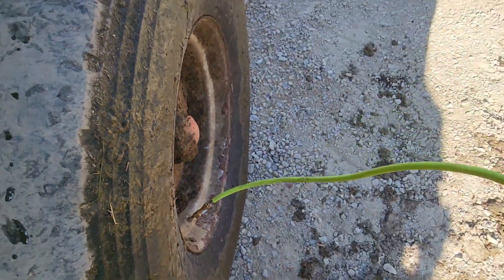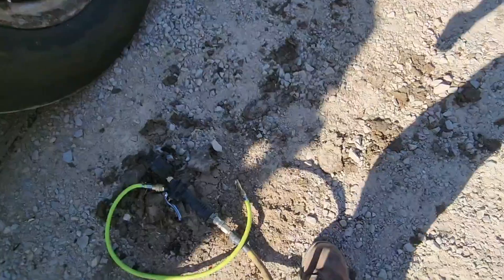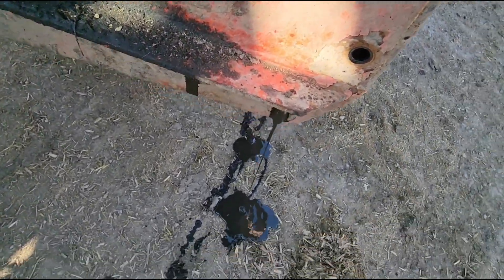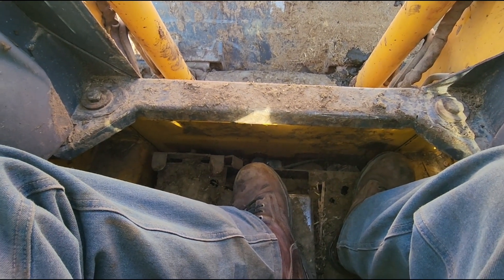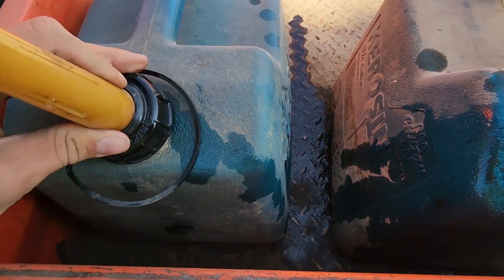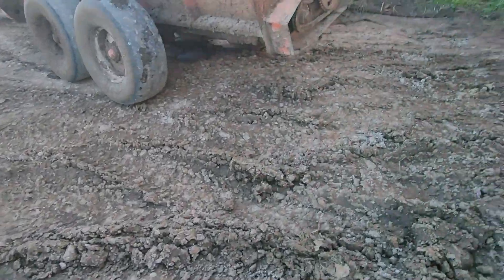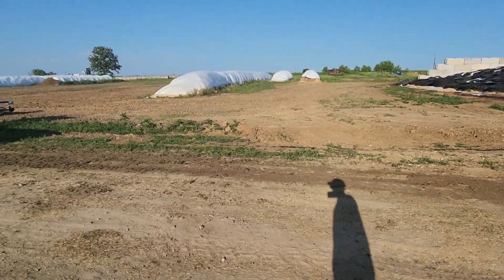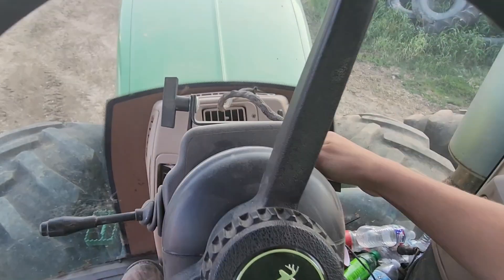SPREADER DOWN!! | Griswold Farms